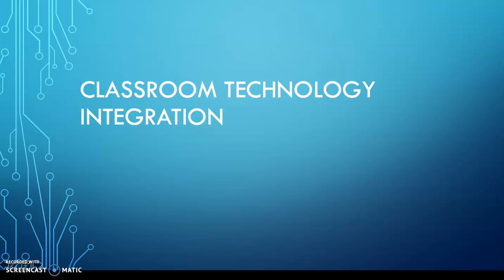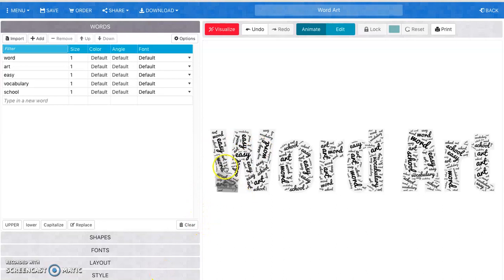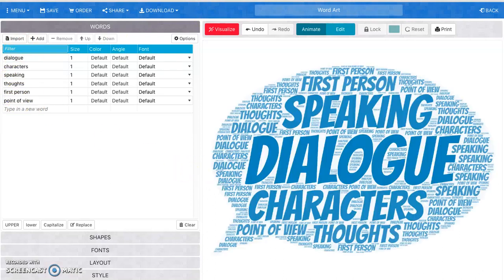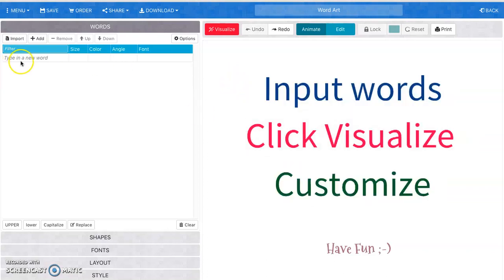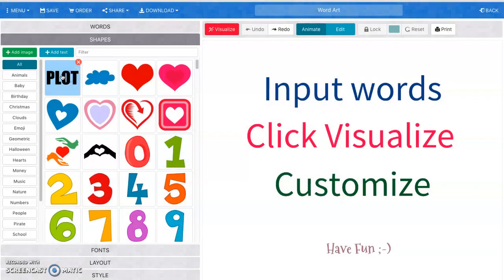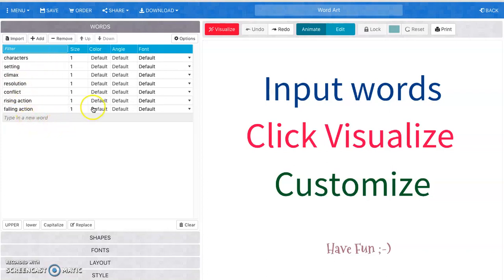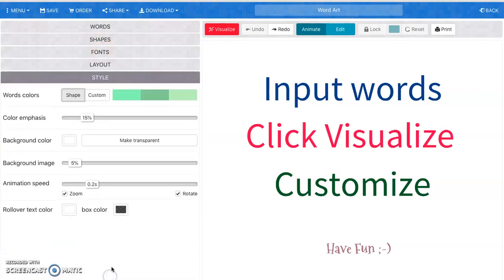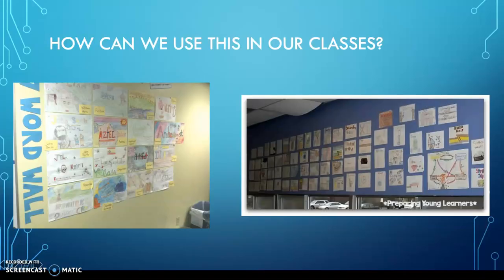How to Use Wordart.com to Supplement Vocabulary Learning